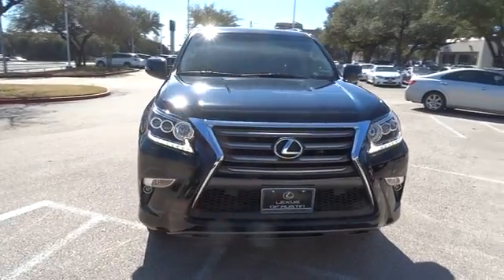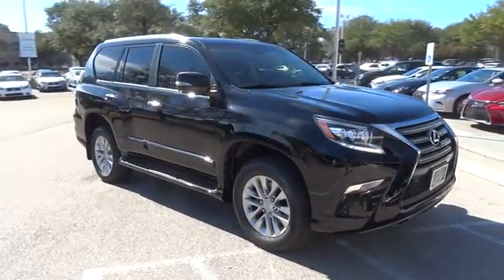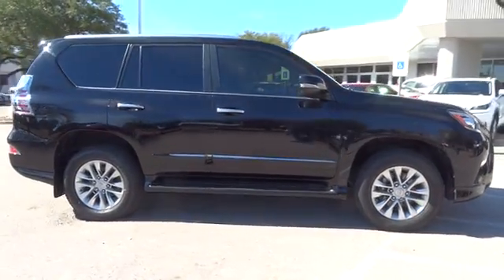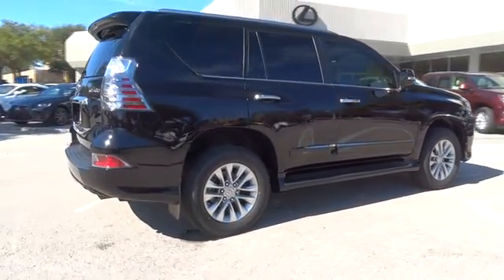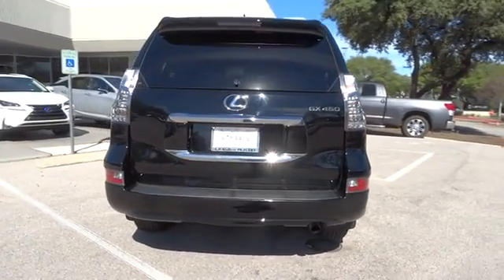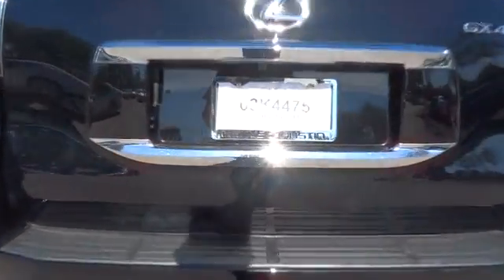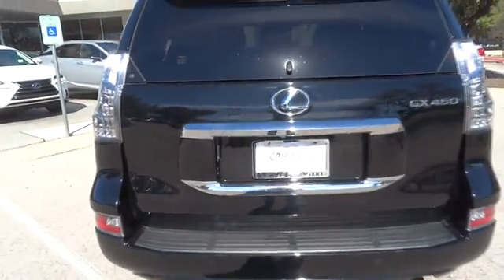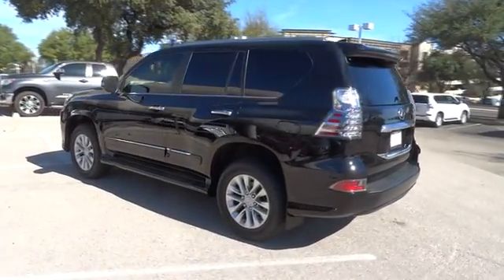2016 Lexus GX 460 Austin, Georgetown, Round Rock, San Marcos, Bastrop, TX L5574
2016 Lexus GX 460